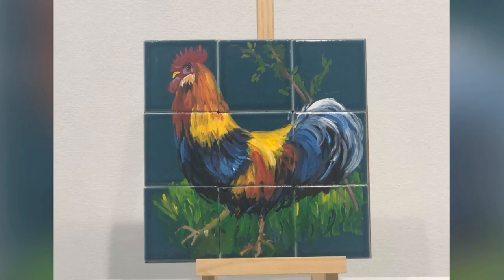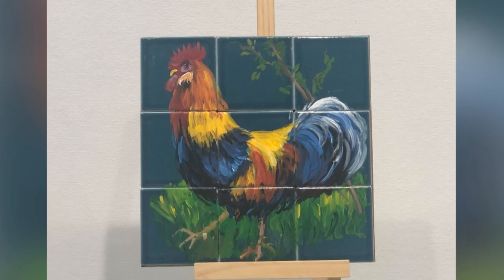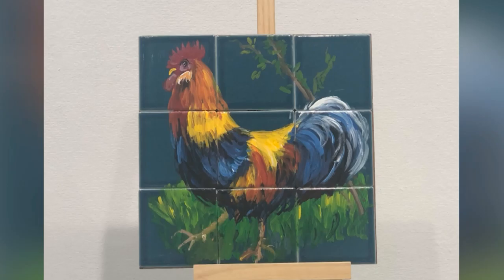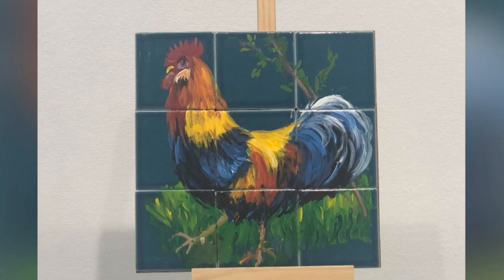Assignment 4 by Diego Martinez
Dis my assignment.